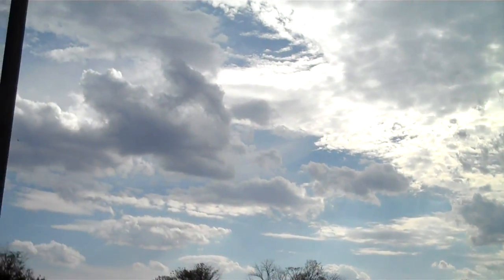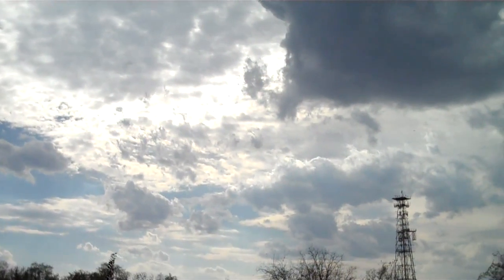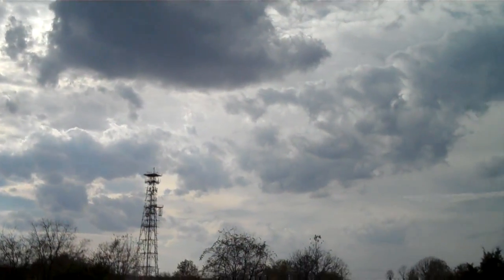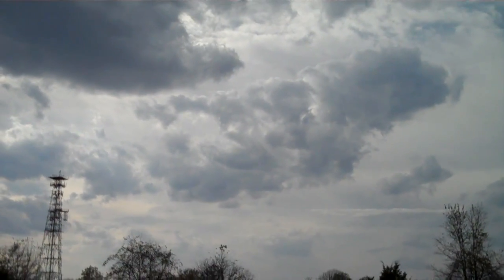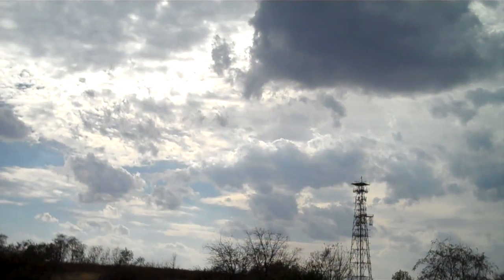Linux Mint 10 RC, Keyboard shopping [10/18/10 Vlog]